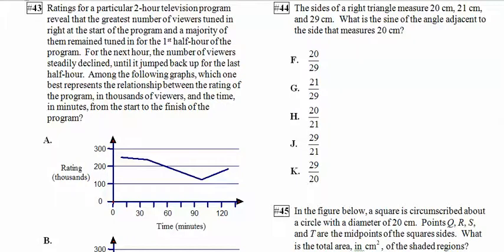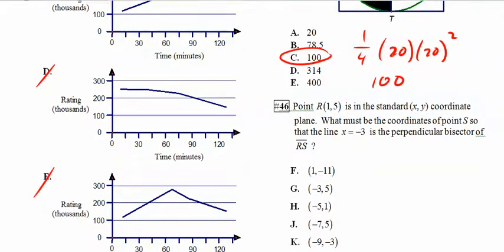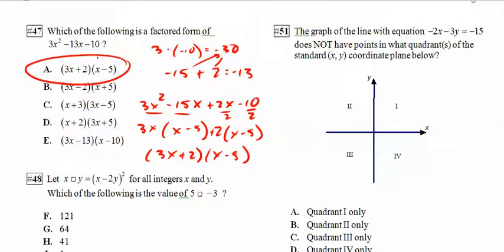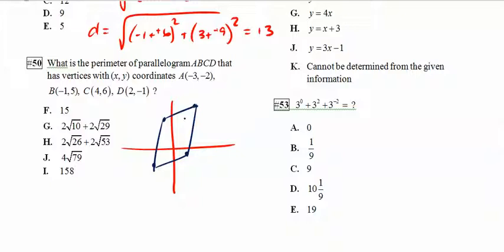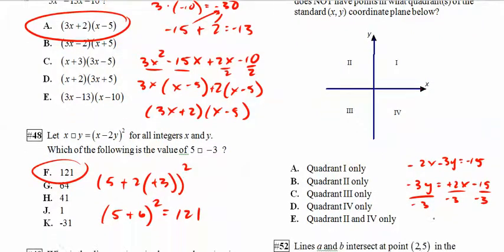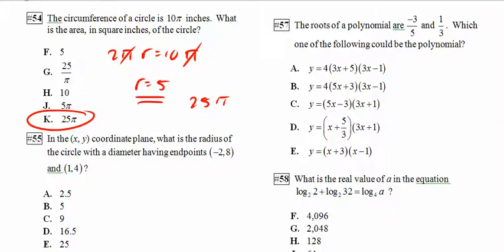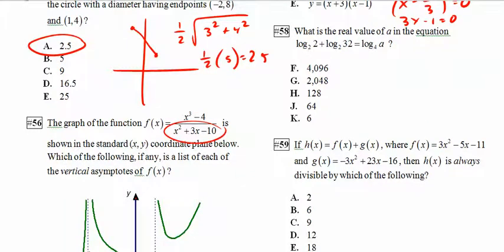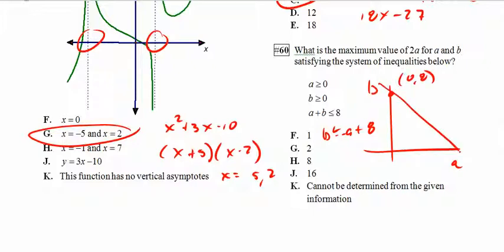ACT Math Test 5 Problems 43 through 60